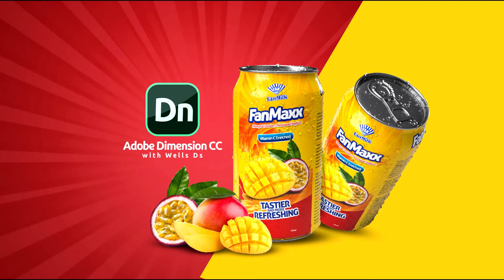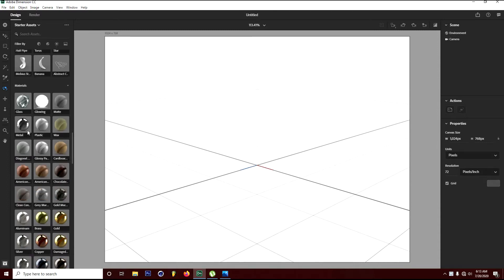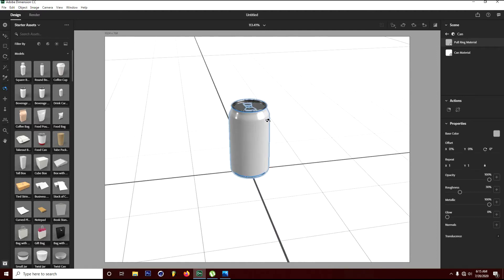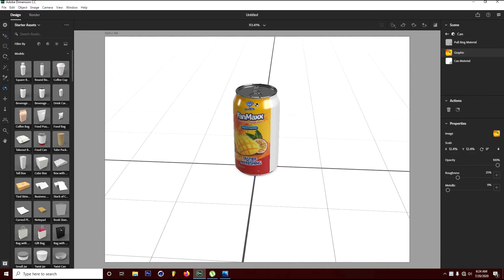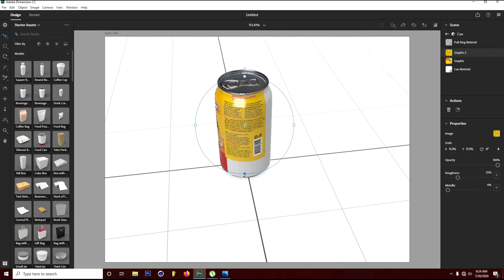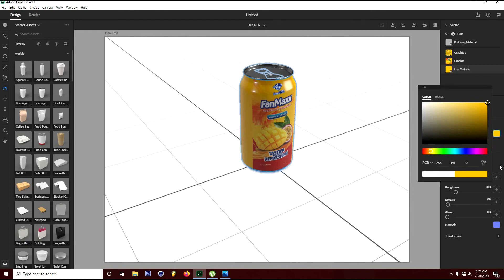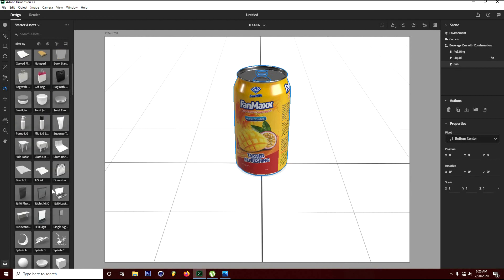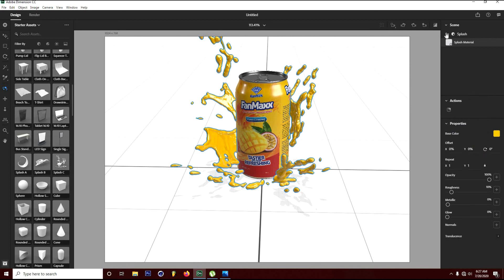3D packaging with Adobe Dimension CC tutorial 2020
This is a video is about how to make a product packaging using Adobe Dimension CC, It a almost like using PSD mock up file in Adobe Photoshop